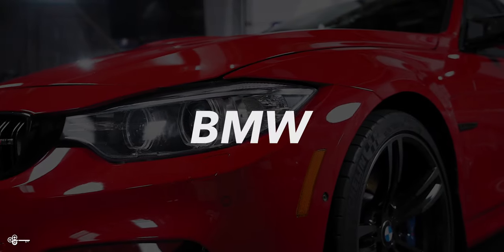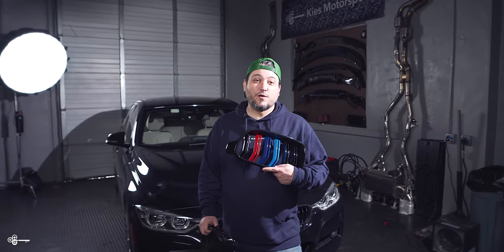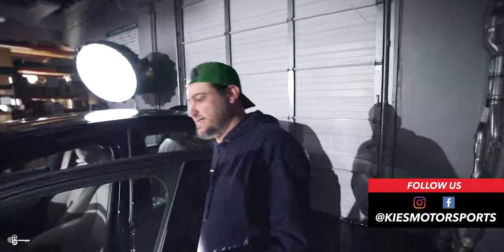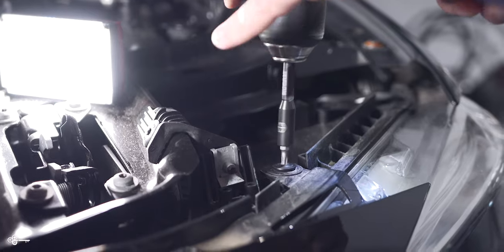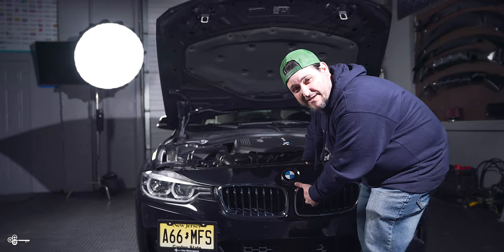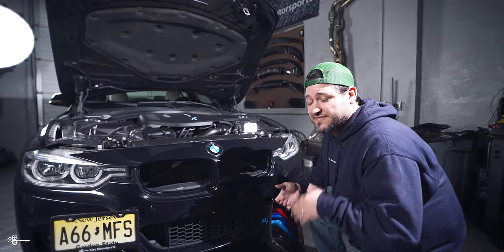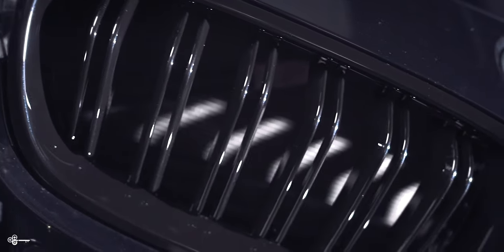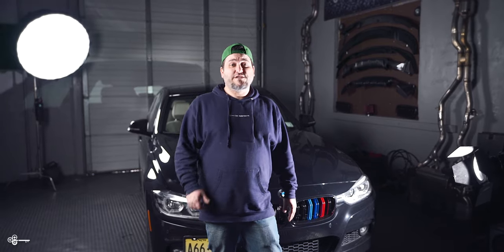We installed M COLOR M3 Grilles on Chris' BMW F30 340i!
Hey Everyone,

In today's video, Chris gets M Colored M3 style Kidney Grilles on his 340! Whether you want plain black, carbon, a plastic/tri colored or a carbon tri colored, they are all drastic upgrades from that factory chrome and they completely change the look of the car!

Here's a link to some helpful tools

ALSO, Scroll Down ⬇️ for:

     🏎 BRYAN’s BUILD
     🌎 And More!

Bryan

Bryan Kiefer
President
Kies Motorsports, LLC
Hammonton, NJ

BRYAN’s BUILD 👇🏼👇🏼